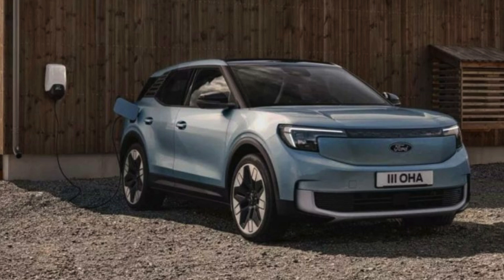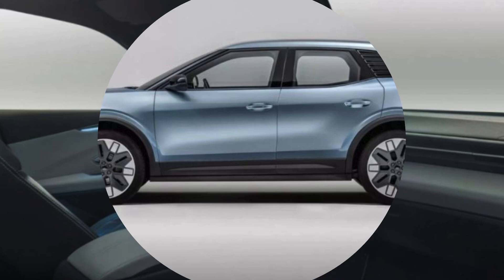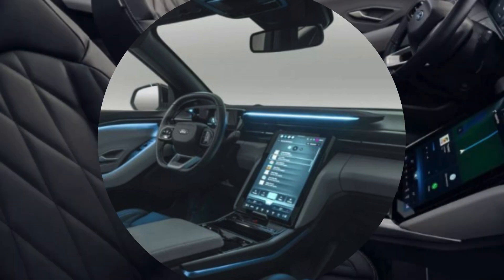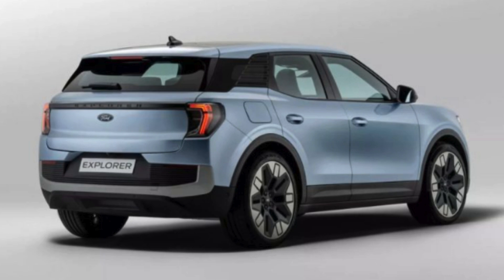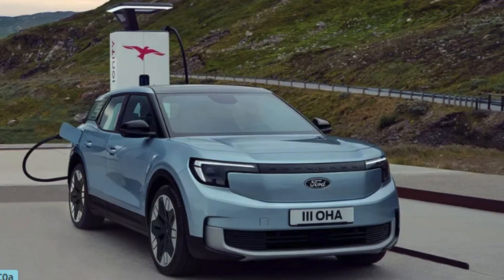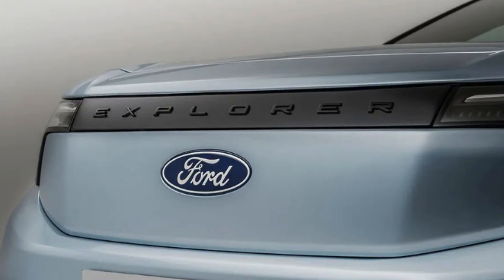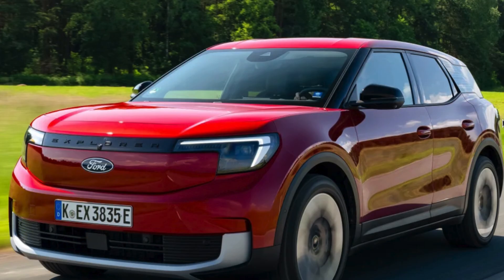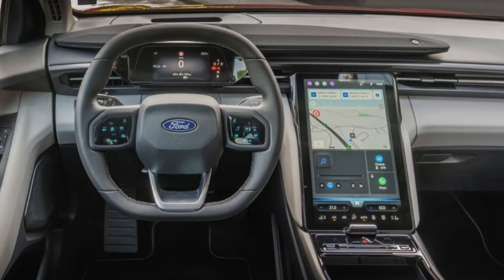Ford Explorer Electric: The Future of SUVs Is Here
Imagine driving a vehicle that combines the ruggedness of a classic SUV with the efficiency and sustainability of electric power. The Ford Explorer Electric is exactly that—a perfect fusion of innovation and power designed for modern drivers. As the automotive world shifts towards eco-friendly solutions, this electric version of Ford’s iconic Explorer stands as a true game-changer.

Ford has taken all the features that fans love about the Explorer—its spacious design, powerful performance, and off-road capabilities—and infused them with the latest in electric technology. The result is a vehicle that not only reduces carbon emissions but also enhances the driving experience. The electric Explorer is quieter, more efficient, and provides a level of performance that competes with traditional combustion engines.

Under the hood, the Explorer Electric boasts impressive battery technology that delivers an extensive range, ensuring you can go further without worrying about frequent charging. This electric SUV also benefits from Ford’s cutting-edge regenerative braking system, which helps recharge the battery while driving. With the availability of fast-charging stations, recharging your Explorer is quick and easy, making long trips more convenient than ever.

Inside the cabin, the Explorer Electric offers a seamless blend of technology and comfort. With advanced features like an intuitive infotainment system, smart connectivity options, and state-of-the-art safety features, this SUV caters to both the tech-savvy and the safety-conscious. Additionally, the electric powertrain provides extra space, allowing for a more spacious interior design perfect for families or adventurers who need extra cargo room.

For those concerned about switching to electric, the Explorer Electric is the perfect entry point into the future of driving. It retains all the capabilities you expect from an SUV but offers a cleaner, greener alternative that saves money on fuel and reduces your carbon footprint.

So, are you ready to explore the future? The Ford Explorer Electric is more than just a vehicle—it’s a statement of commitment to sustainability without compromising on performance or style. What are your thoughts on electric SUVs? Let us know how you envision the future of driving!